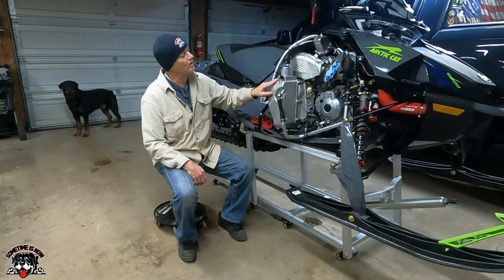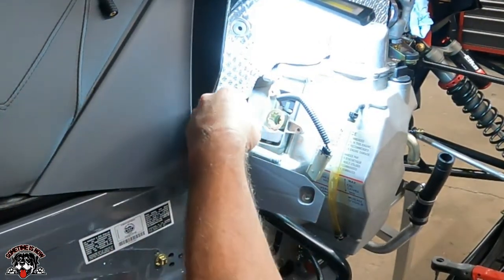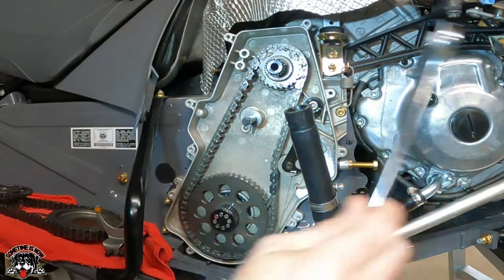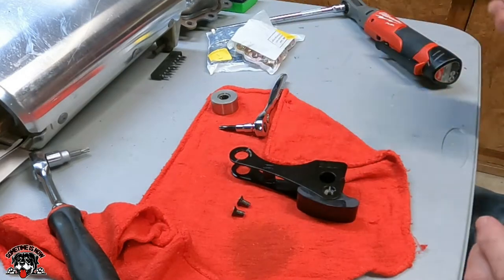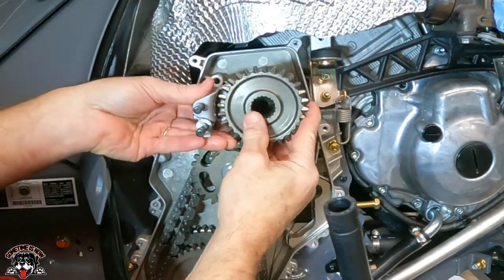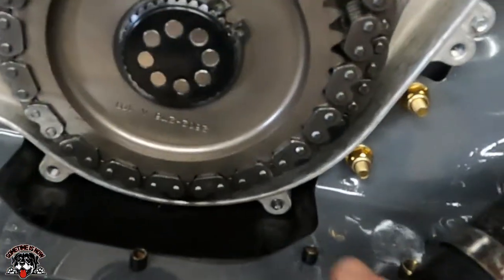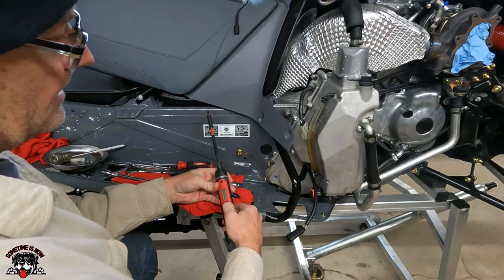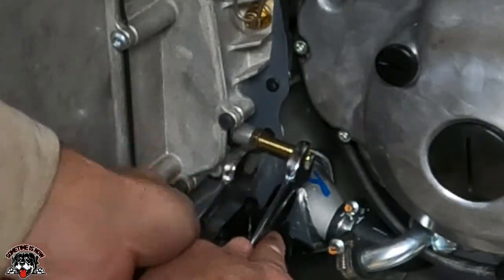THUNDERCAT SIDEWINDER Upgrade your Chaincase parts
ATTENTION: In the New Arctic Cat Service Manual the correct torque for the chain case cover is (9 ft-lbs or 108 in.-lbs)
FYI..
The 14 ft/lbs was incorrect for the chain case torque in the '22 Service Manual.
HURRICANE PERFORMANCE @huricane911 @davemarshall7858  PRECISION EFI Today I install some mechanical upgrades to the chaincase in my 2022 Arctic Cat Thundercat ZR9000
Stick around if you want to see the Top Gear, DMC Brass shift forks and a Precision EFI Chain tensioner shoe install.